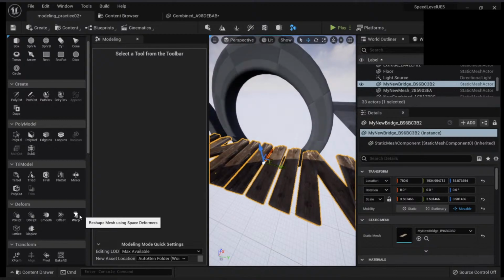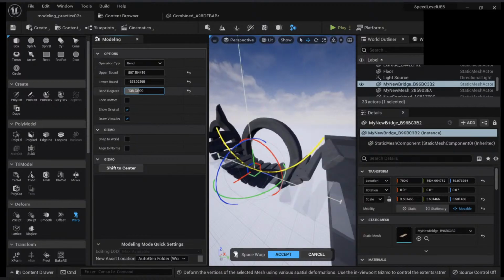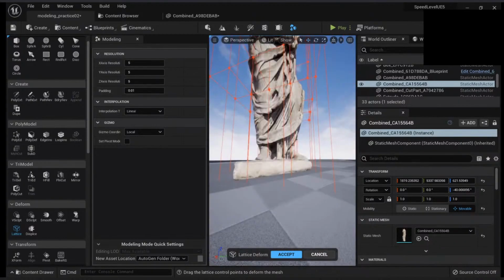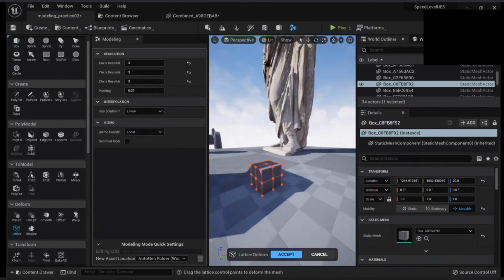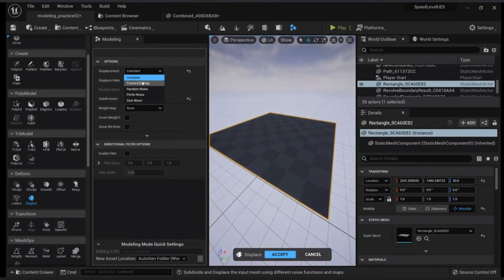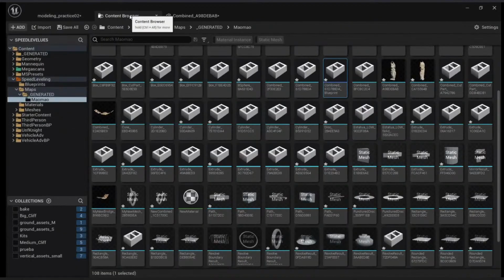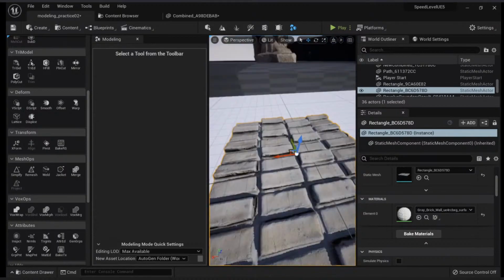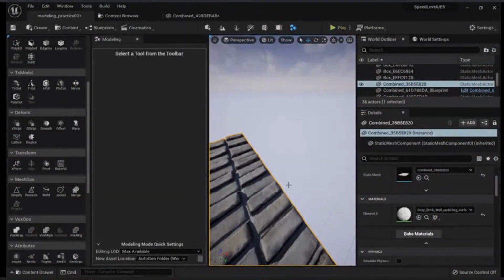Learn to Model inside Unreal Engine 5! Deforming Meshes